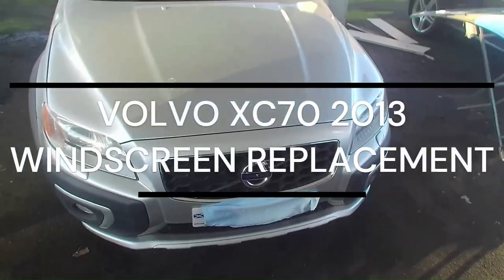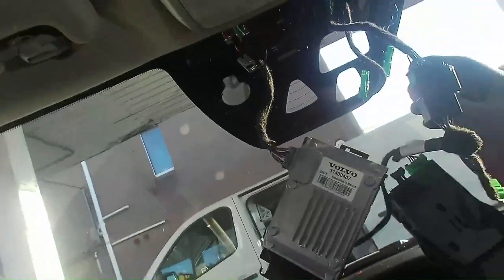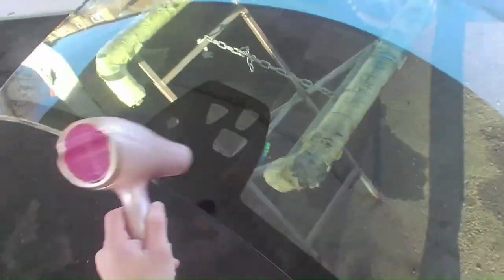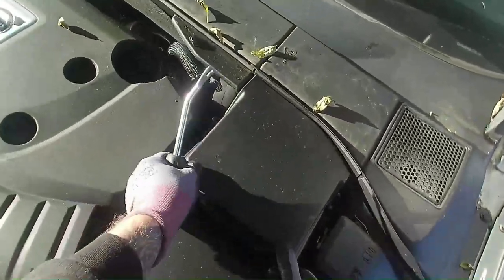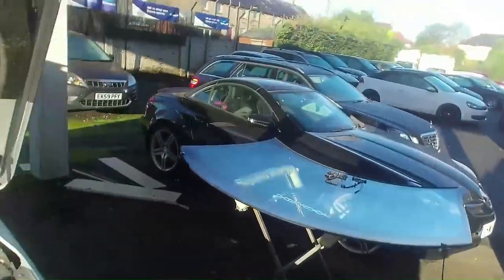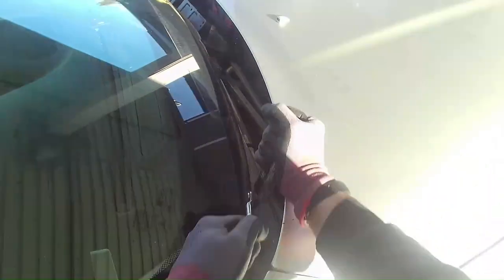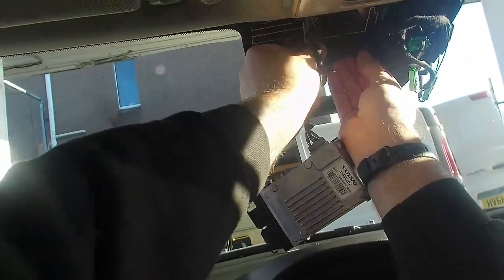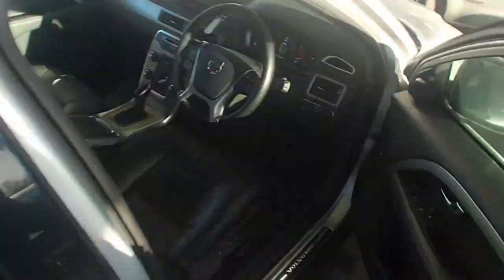WINDSCREEN REPLACEMENT - Volvo XC70 - Step By Step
Here we have a Windscreen Replacement on a 2013 Volvo XC70.
In this video i show how to install a new windscreen, I show you step by step start to finish in detail, you don't have to do the whole job, it you pick up any help from removing the wipers or trims, cleaning the glass or even how to cut out a bonded windscreen i have done my part in teaching you how to. which is my goal in every video i create.

How to replace a Windscreen Chapters.
00:00 Introduction
00:10 Remove interior connections
02:33 Check New Windscreen is ok
06:51 Remove Wiper & Trims
12:06 Cut Broken Windscreen Out
18:05 Prepare Pinch Weld & Glass for Urethane Bond
29:11 Set up Lil Buddy Pro
30:51 Bond Pinch Weld & Install Windscreen
36:11 Build Everything Back Together
41:26 Check Everything is as it should be & Finish up by Cleaning

⬇️ Tools I Use⬇️
✅ Cut Out Tool
✅ Olfa Long Reach Knife

⬇️USA Shops For Auto Glass Tools⬇️
🛒Jaags - Ebay
🛒Best auto Glass